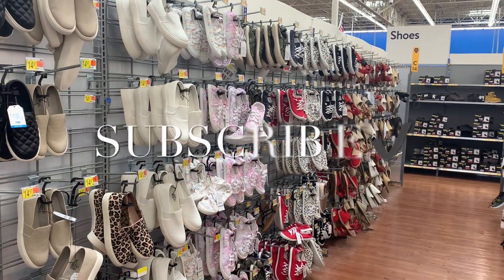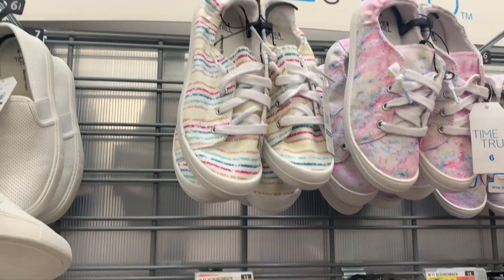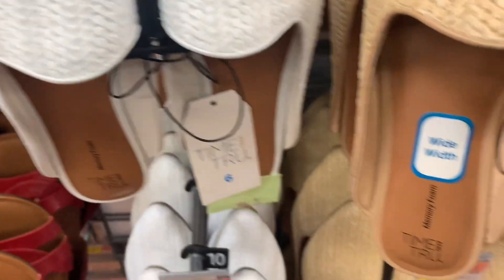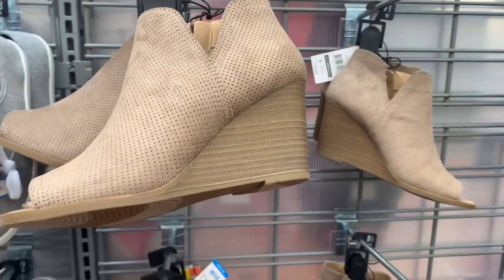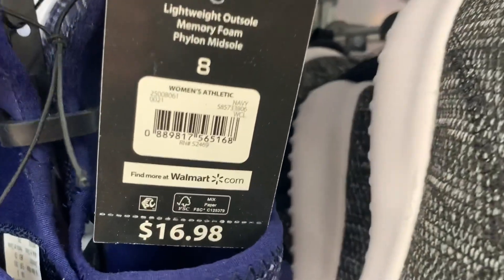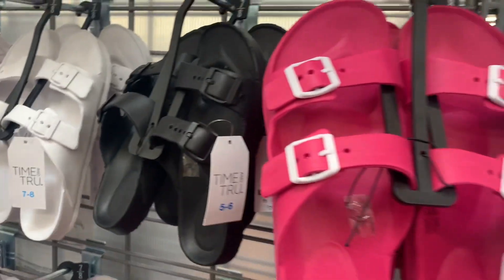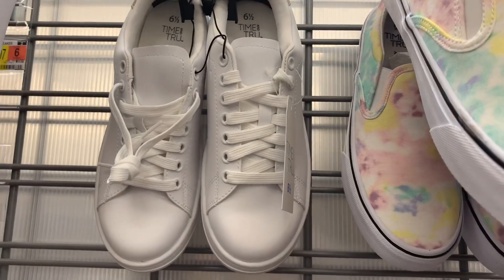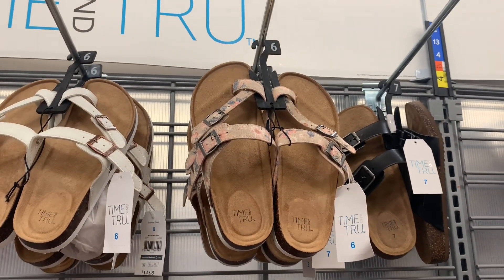👠 WOMENS SHOES & SANDALS AT WALMART❗️WALMART SHOES | WALMART SHOP WITH ME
Come with me to Walmart as I found so many cute styles! So many great options including shoes, sandals, flip flops, sneakers, wedges, tie dye shoes, pumps, Spring shoes, Summer shoes and so much more!